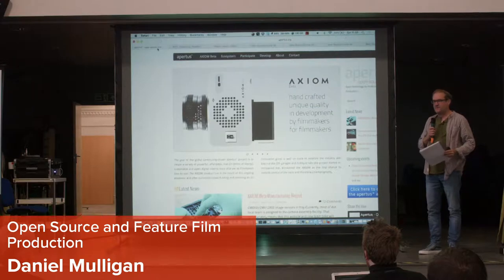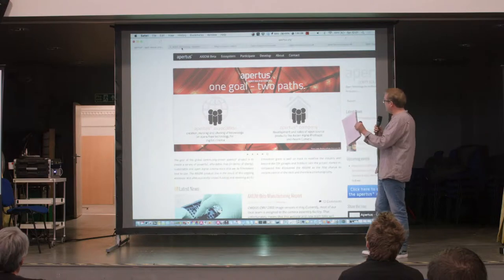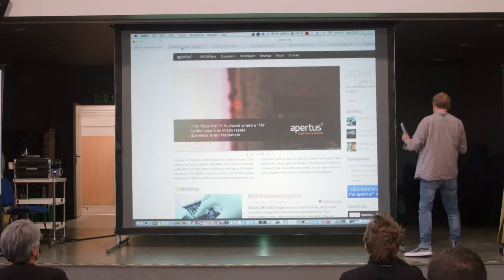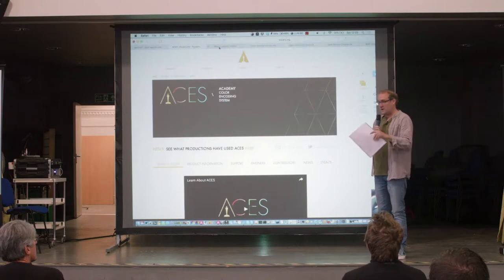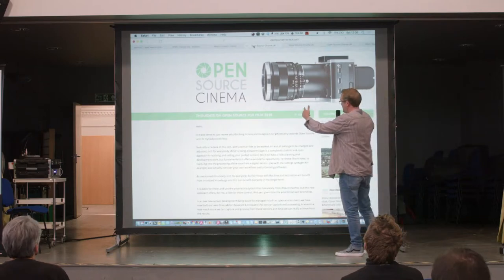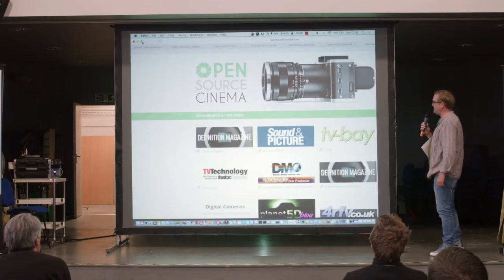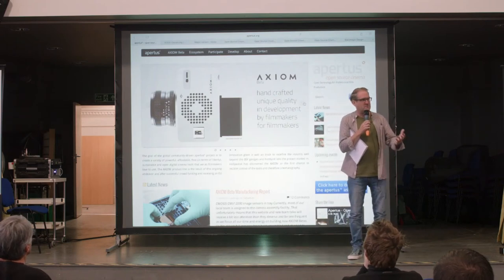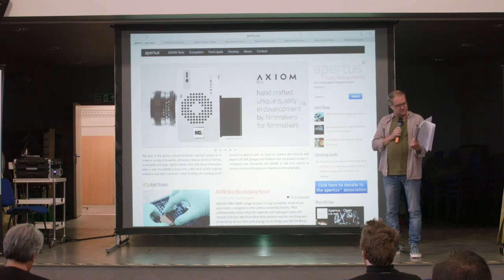Open Source and Feature Film Production, Daniel Mulligan (OSHCamp 2016)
Having researched and examined how open source has reached out into many areas of current working environments, Daniel Mulligan was struck by how little open source seems to be used within the film production community. It appearing that little has been developed for an entire production workflow and backbone, from the sensor and how it is used and manipulated, the colour science and workflow.

Examples do exist, such as ACES (Academy Color Encoding System), providing a free, open source colour and look management architecture. This has been taken forward through the educational department of the Oscars and by established Industry practitioners, but being such a new subject has as yet to completely encompass the entire workflow.

Thus seeking to further the understanding and appreciation of production processes we can create a diverse array of programs and hardware for filmmakers (and institutions) to provide unique opportunities for engagement with the principles of open source relating to film production, and by approaching the subject now and introducing hardware research with an ethical ethos and approach, the belief is that we can further educate those who would like to see open source become a stronger and more realistic proposition as it continues to thrive and develop. Learning, teaching and research are all encompassed in the entire pipeline for a production. Open content, open practice, open data, open access are all elements that can be attributed to open source for film and education.

On this basis contact was established with Apertusº for their open source 4K camera hardware. This has allowed us to tackle the subject fully by developing not only sensor technology but also the processing involved. We have currently had delivered the very first shipped Open Source 4K hardware camera and testing fully its capabilities.

The aim is to create free and open technology and hardware, and make all the generated knowledge freely available to everyone, encouraging participation along the way. By developing this approach we can create a production pathway that includes subjects such as open data, open collaboration and open hardware and software.

Open source film production is an emerging environment effecting production tremendously, and is a perfect example of collaboration and education developing in multiple areas for the future, and can all be developed with an extremely strong emphasis on hardware development with software support.

* Daniel Mulligan started in cameras (assisting and focus pulling), before then graduating up the ranks to Camara Operating for F1, BBC Dramas then 2nd Unit Cinematography for Feature Theatrical Productions.

Daniel also started and privately ran a rental house supplying digital cameras, plus an onset/location company providing location post and digital camera workflows. This culminated just recently with a 2-3 year stint at Technicolor as their locations digital dailies supervisor, looking after projects such as Jupiter Ascending, Mortdecai and The Man from UNCLE.

During this time Daniel has seen a few changes and re-iterations of the current digital workflows and it has struck him over time how much we do rely on proprietary systems for most delivery. And perhaps quite rightly so, as the delivery requirements for VFX to DI, to onset LUTs and more need that service.